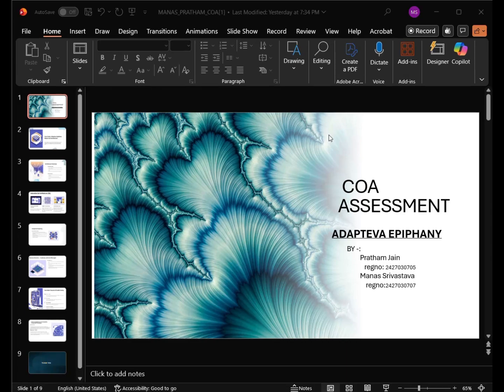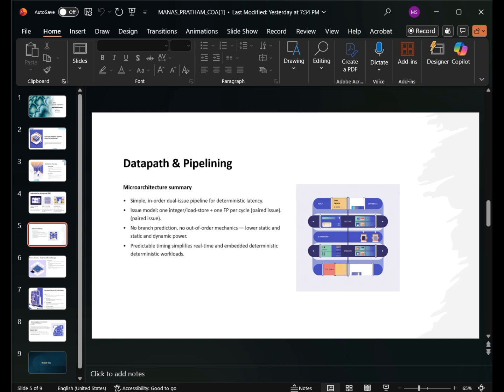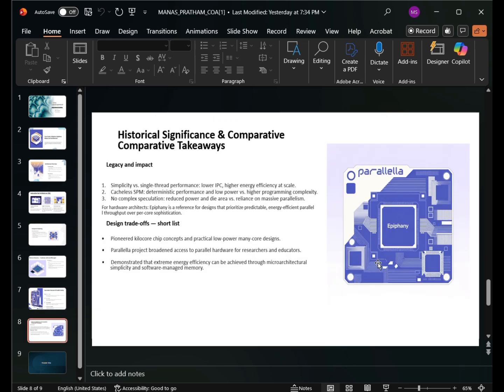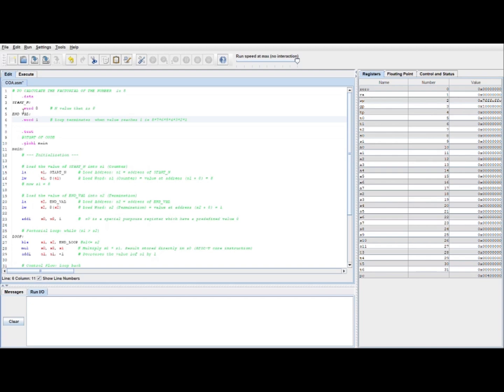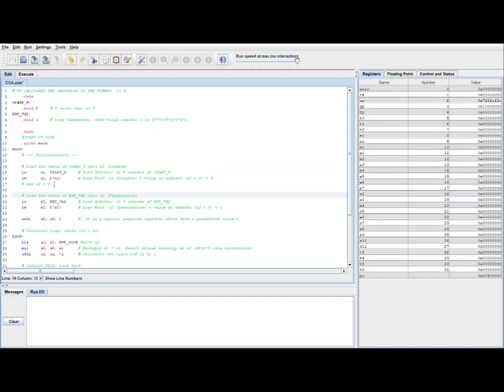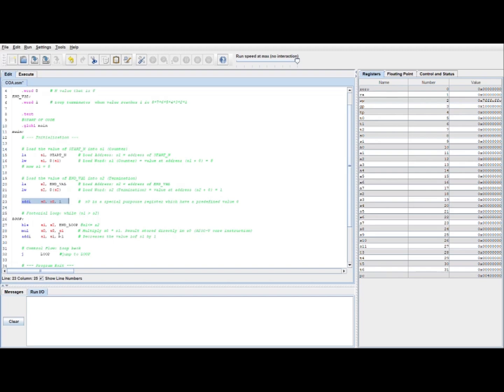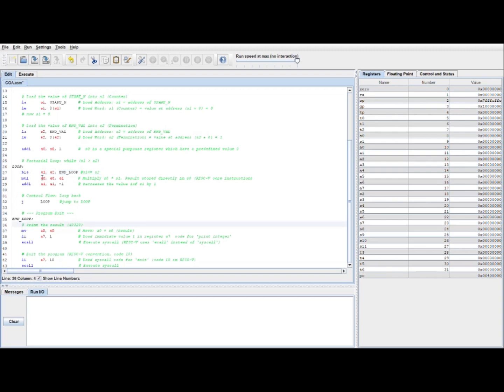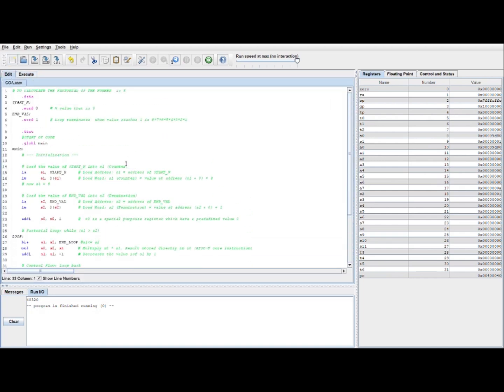Pratham Manas Presentation COA